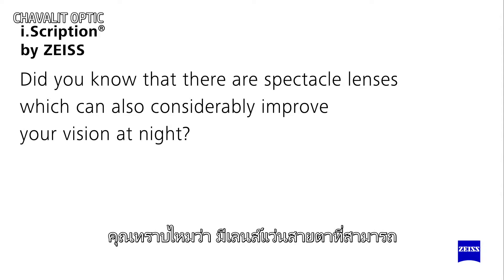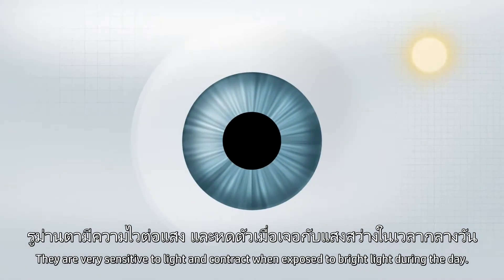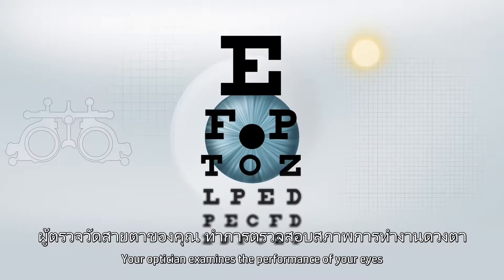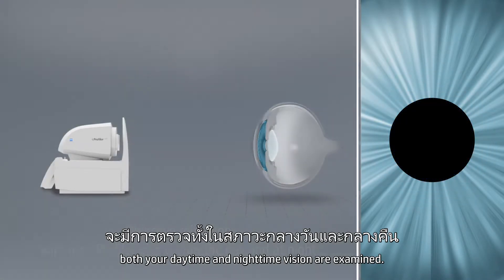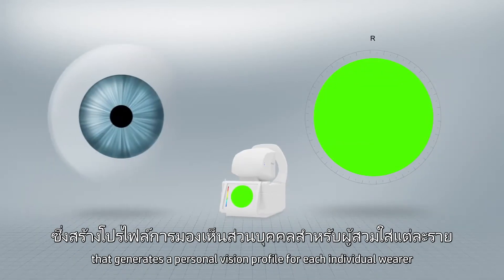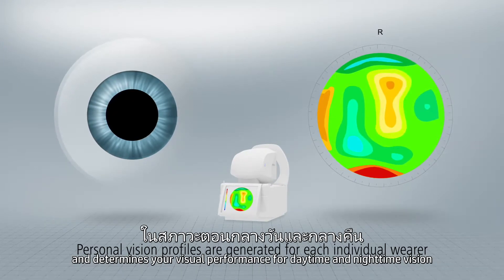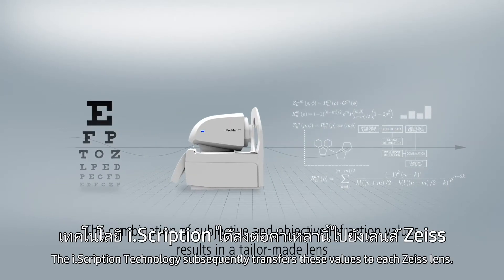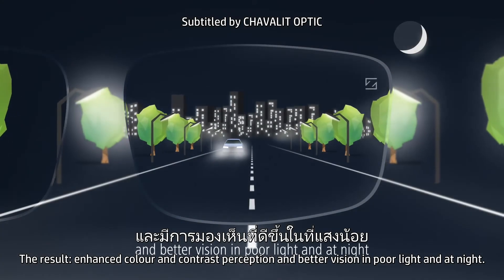ZEISS lenses with i.Scription® – Considerably improve your vision at night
Every eye is as unique as every human finger print. A new patented procedure developed by ZEISS - i.Scription® takes this individuality into account. In addition to the typical measurements i.e. near or far sightedness, the examination with the ZEISS i.Profiler® also analyses the individual eye profile. Every wearer’s profile is one-of-a-kind. The ZEISS i.Profiler®plus is an innovative and special eye examination device based on wave front technology.

For the user, this can mean enhanced quality of vision especially at night. People who wear these lenses experience much clearer and sharp vision at night; they also perceive contrasts and colours more intensively.

Credit: Zeissbettervision
Subtitle in Thai by Chavalit Optic